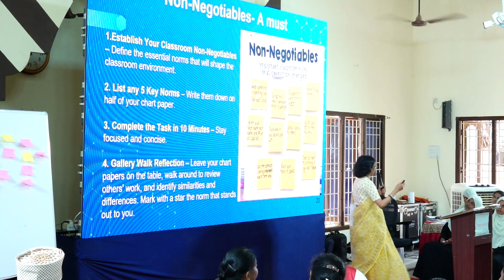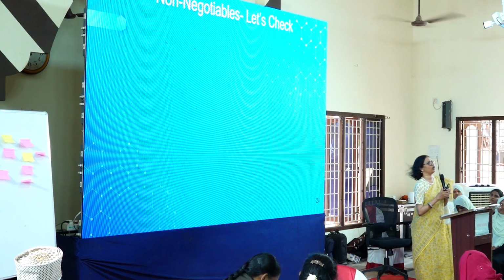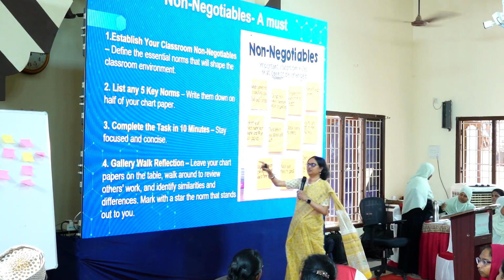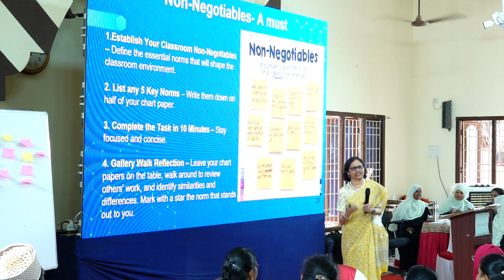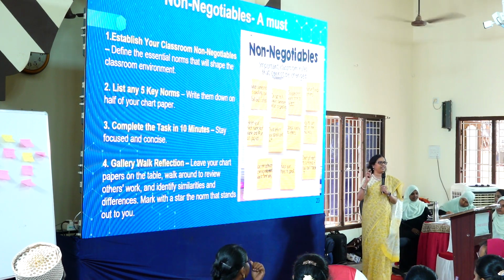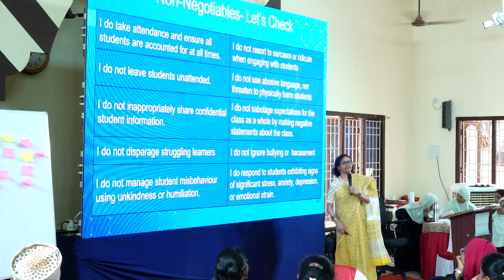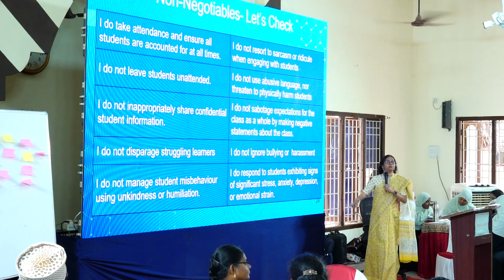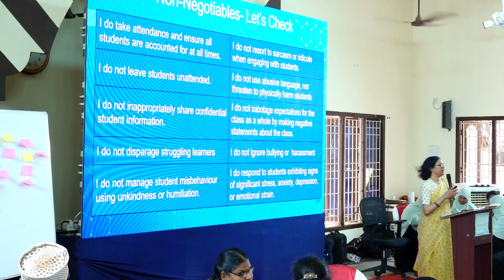Staff Orientation Programme 2026 | Ms. Hemamalini | Professional Growth | Part 5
🌟 Staff Orientation Programme 2026 | Part 5 🌟

Welcome to Part 5 of the Staff Orientation Programme 2026 conducted at TIME Matriculation Higher Secondary School.

In this inspiring session, Ms. Hemamalini Akundy—CBSE Resource Person, Gold Medalist, GATE Qualified Biology Educator, and an accomplished educator with over 25 years of teaching experience—continues to share practical insights and innovative strategies to empower teachers for the academic year ahead.

✨ Session Highlights
🎓 Inspiring educators through innovative teaching practices
📚 Building learner-centred classrooms with purpose
🌱 Continuous professional growth and self-improvement
💡 Effective classroom management and student engagement
🤝 Strengthening the role of teachers in shaping future generations

This session reminds educators that teaching is more than delivering lessons—it's about inspiring curiosity, nurturing confidence, and creating lifelong learners.

At TIME School, we are committed to empowering our teachers through meaningful professional development programmes that foster excellence, innovation, and lifelong learning.

📌 This is Part 5 of the complete Staff Orientation Programme 2026 series.

"A passionate teacher transforms knowledge into inspiration and classrooms into places of endless possibilities."